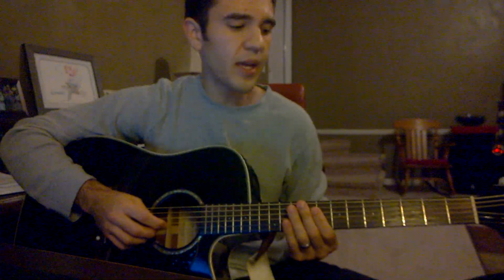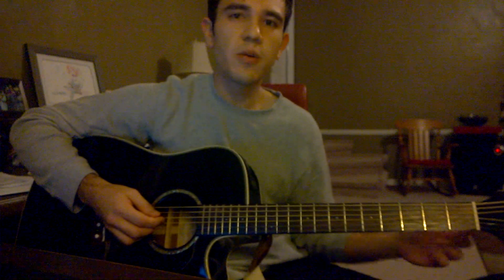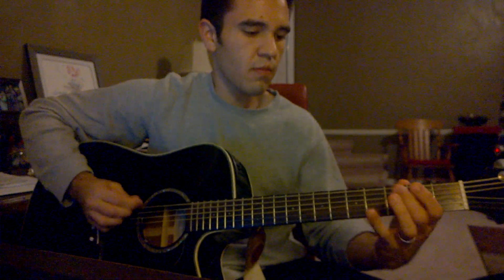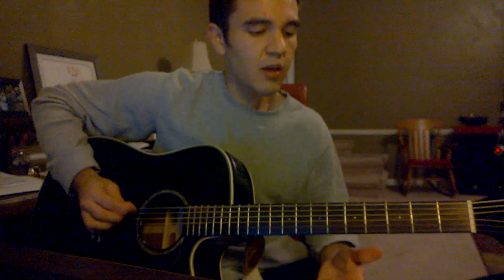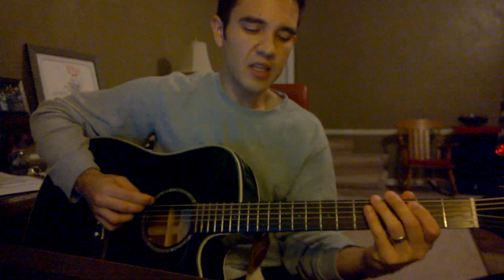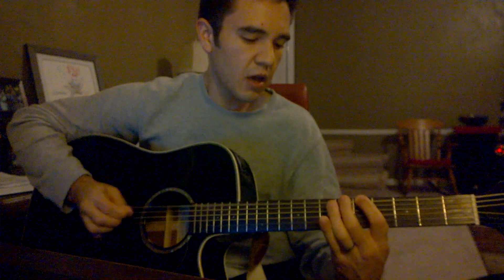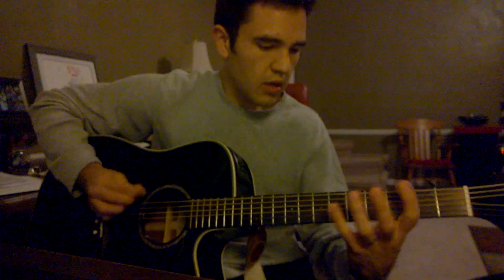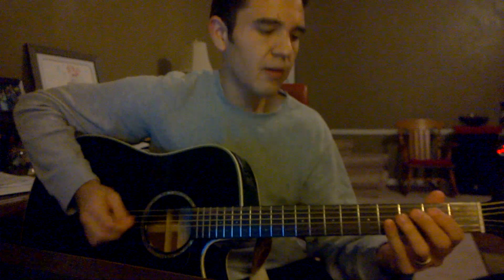Carol of The Bells by Willow Creek (Guitar/Bass tutorial of the breakdown)